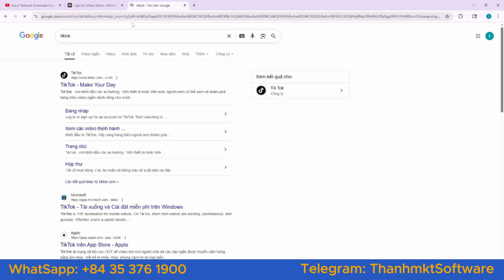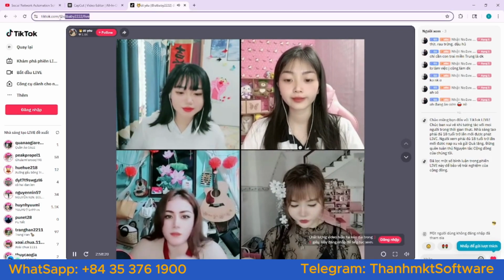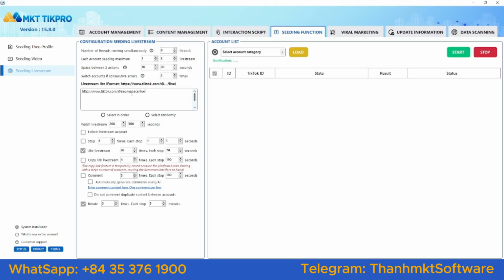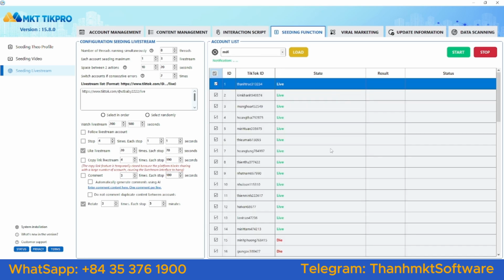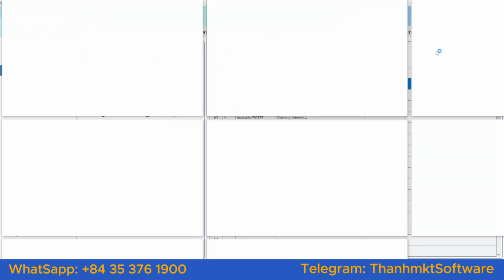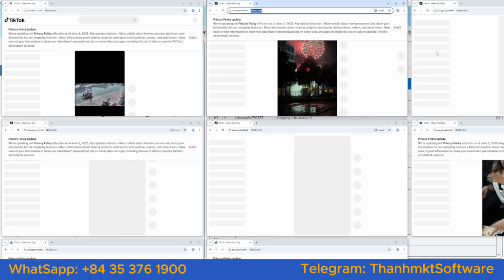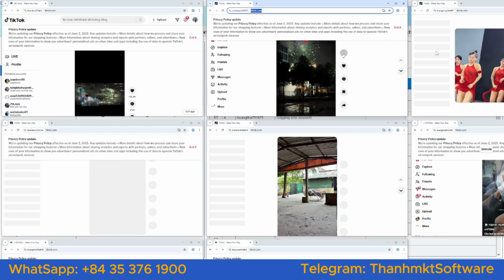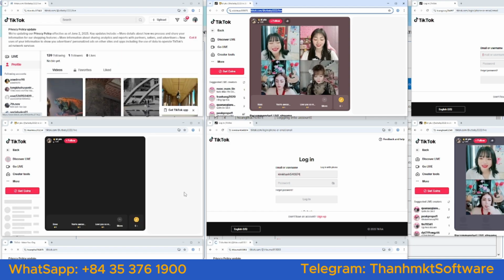Increase Views Live Stream Tiktok | Tool Seeding Live Stream Tiktok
Want to increase views on your TikTok livestream? Check out this video on how to use a tool for seeding live streams on TikTok! Boost your viewership now!
-Software That Automatically Operates Social  Networking Platforms